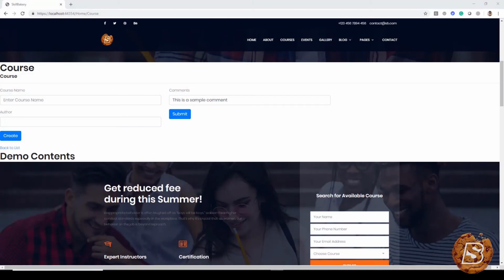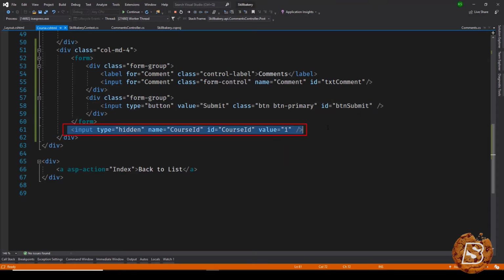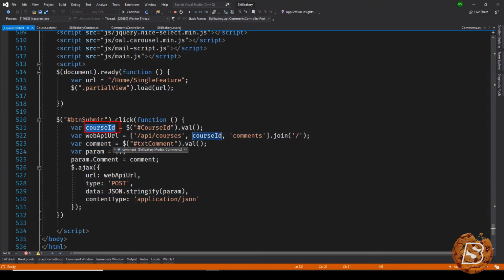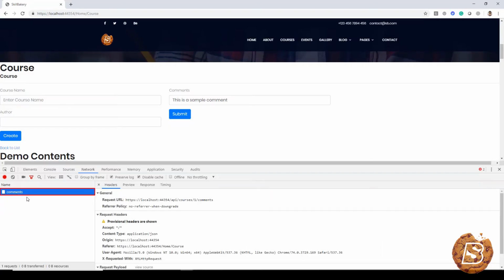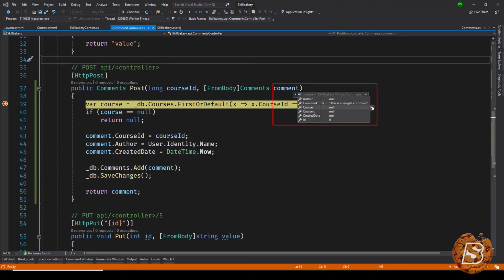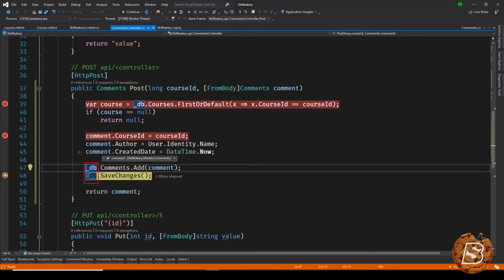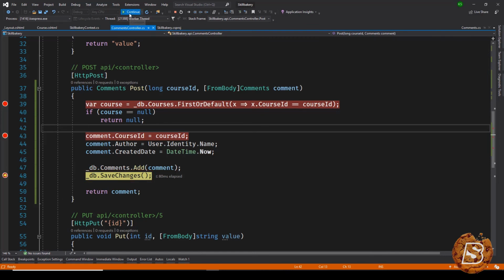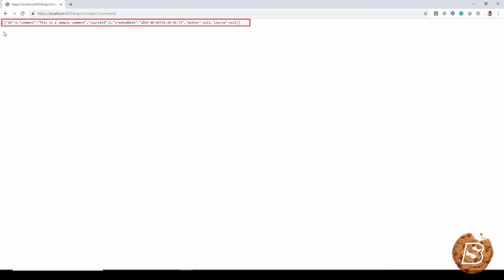ASP NetMVC Core Ajax Web API Consume